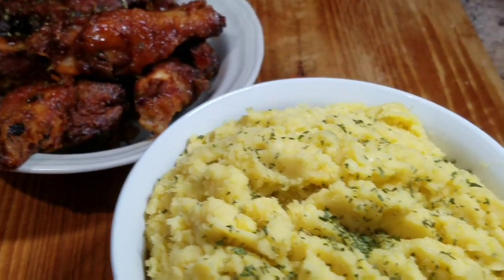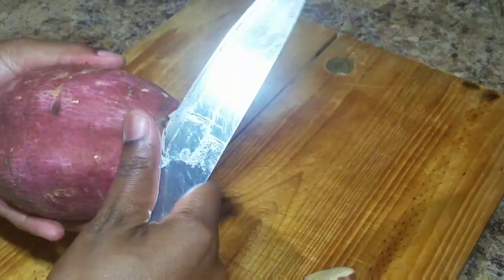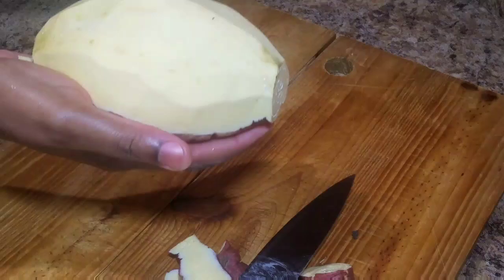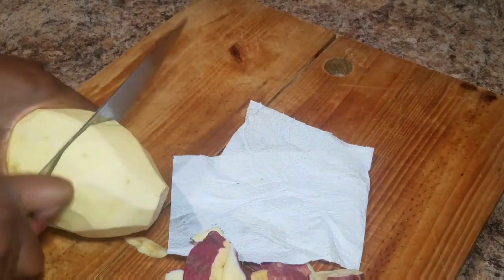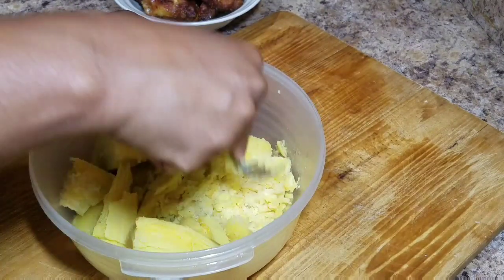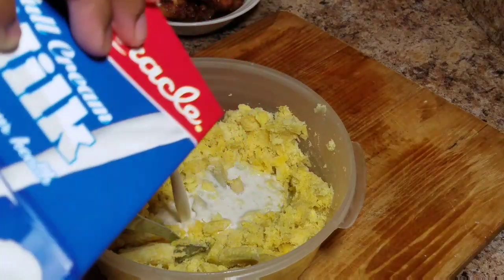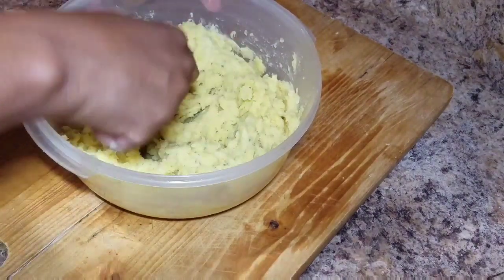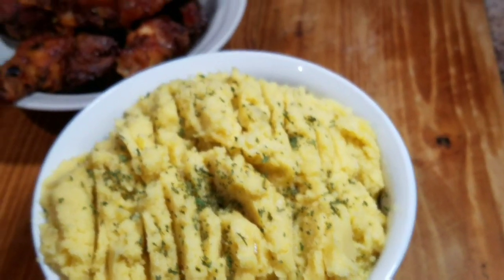Happy Thanksgiving || Creamy Mashed Sweet Potato Recipe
Hi guys welcome back to another video in this video I'll show you how I made my Creamy Mashed Sweet Potatoes.

Ingredients :
1 lb Sweet Potato
1/4 Cup Cows
1/2 tsp black pepper
1 Tablespoon Butter
1/2 tsp salt
1/2 pot water to cook potato

Time : 30-35 minutes until soft